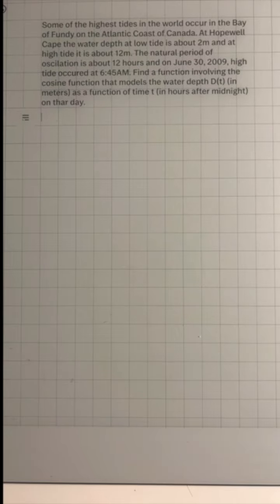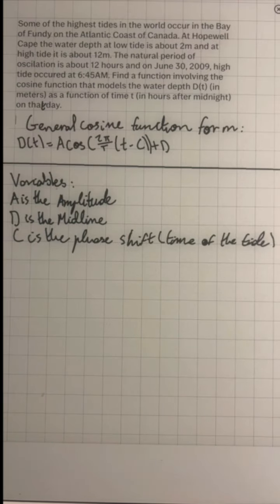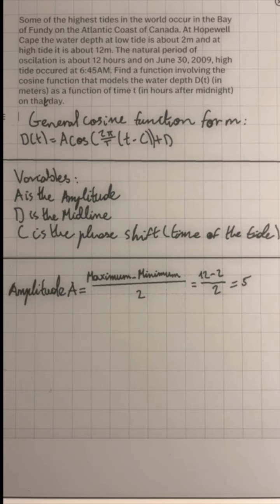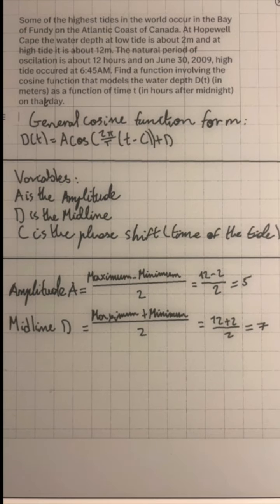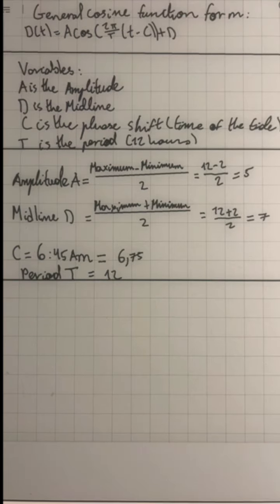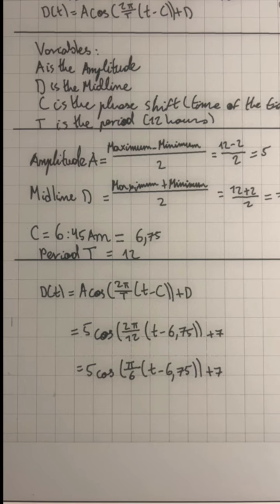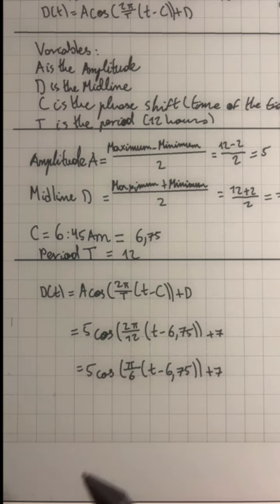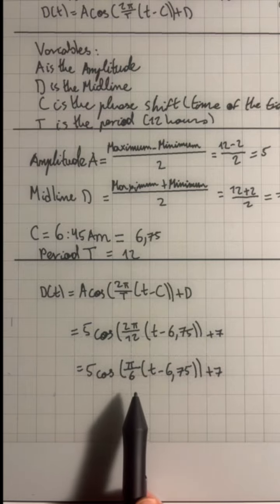Bay Of Fundy